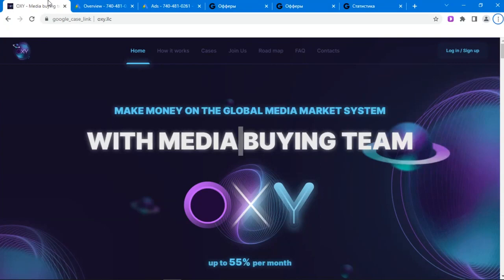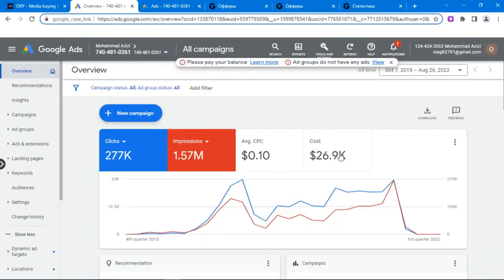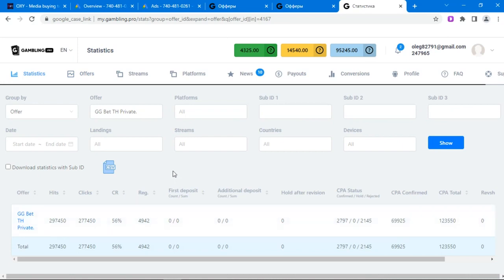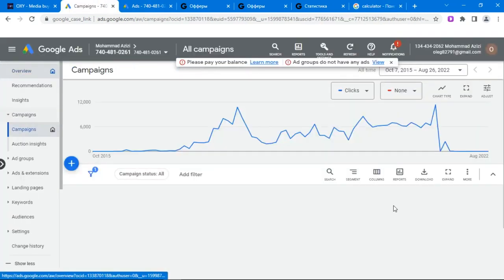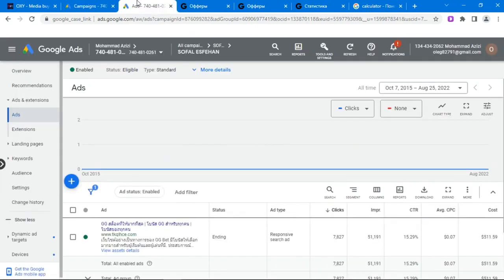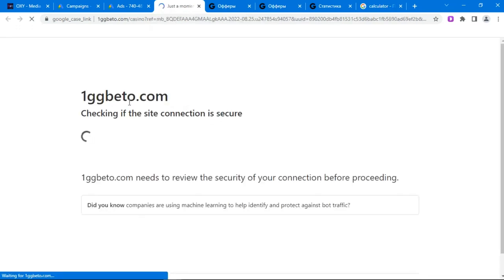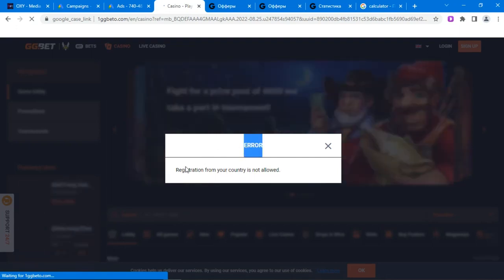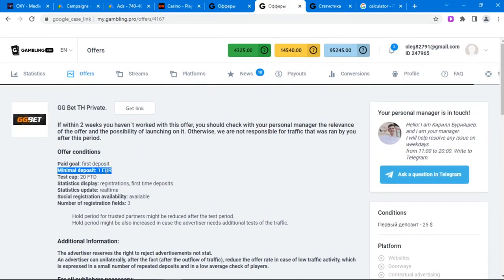OXY Media Buying Team oxy llc Case of $43 000 income.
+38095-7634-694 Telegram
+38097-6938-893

Приветствую, Друзья.

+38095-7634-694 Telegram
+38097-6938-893